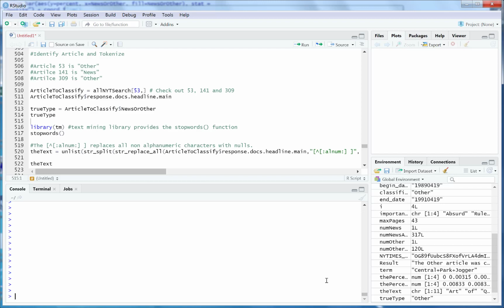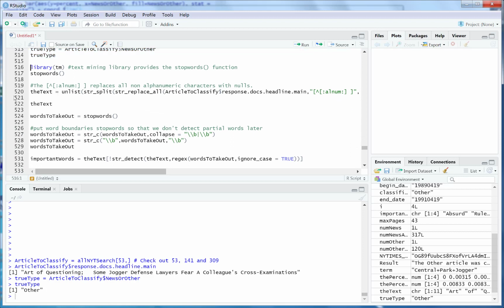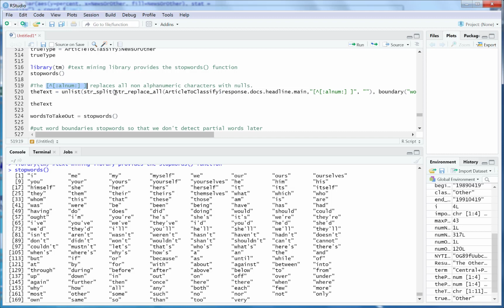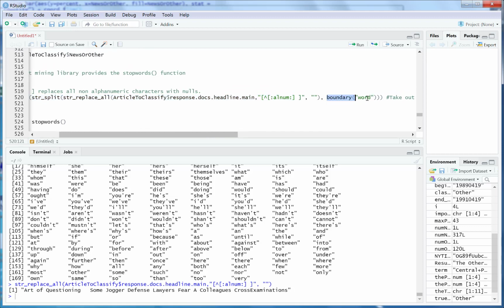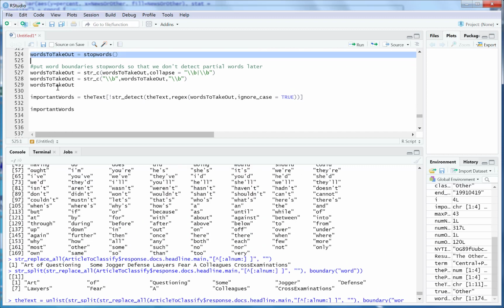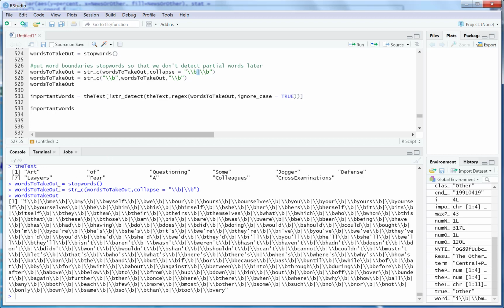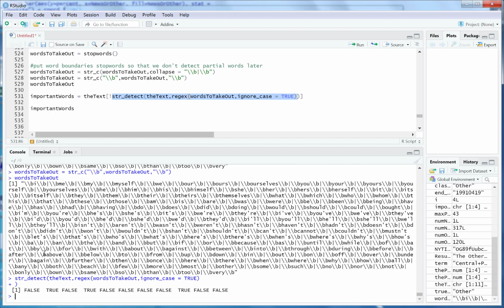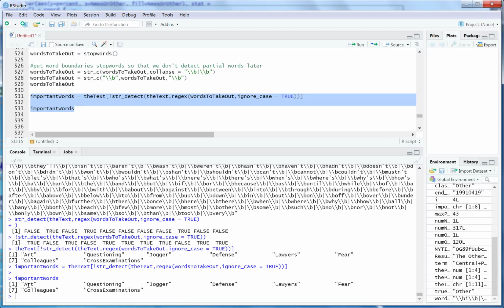Naive Bayes Demo Part 4: Tokenization